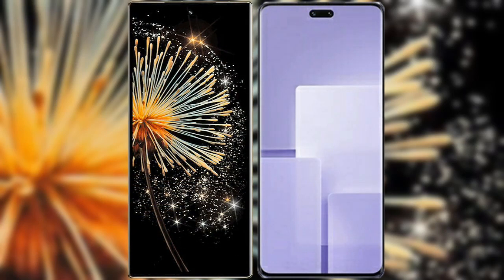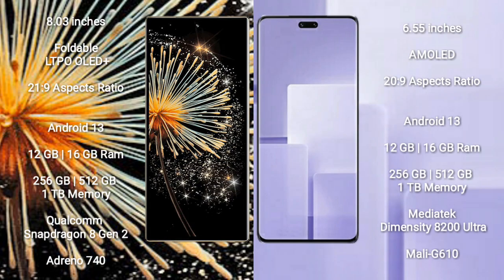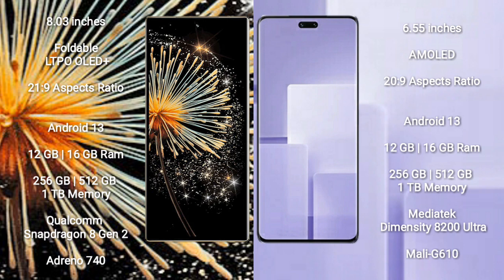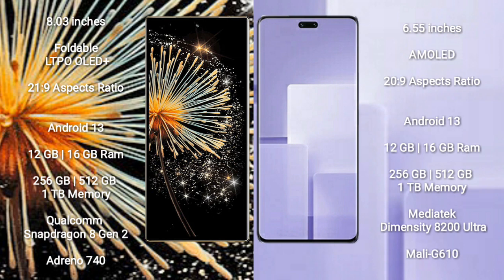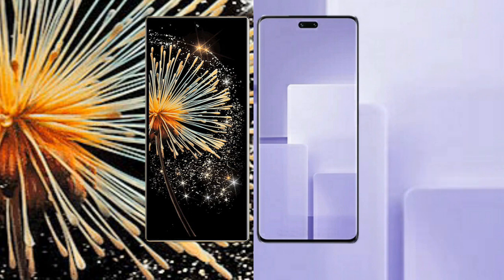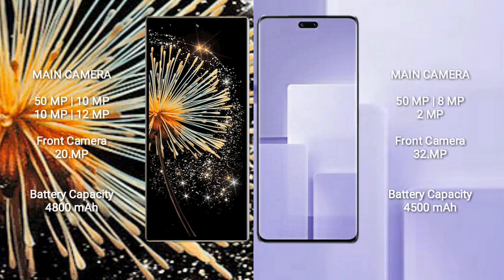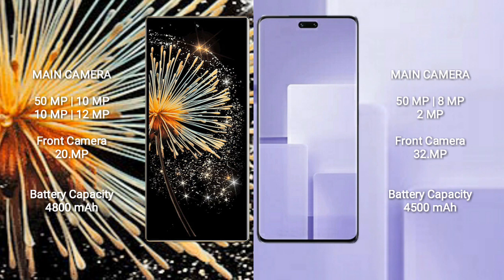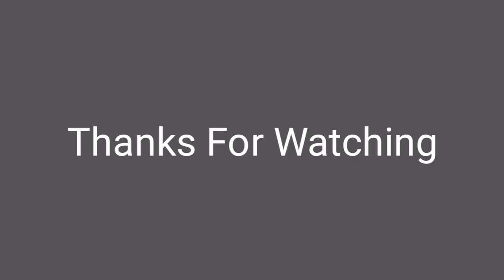Xiaomi Mix Fold 3 vs Xiaomi Civi 3 Review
xiaomi mix fold 3 vs xiaomi civi 3
mix fold 3 vs civi 3